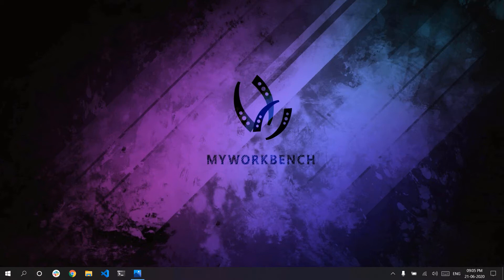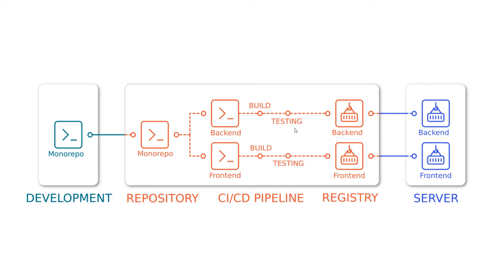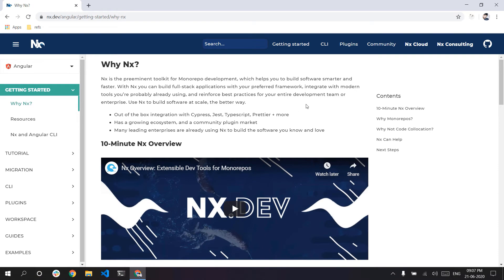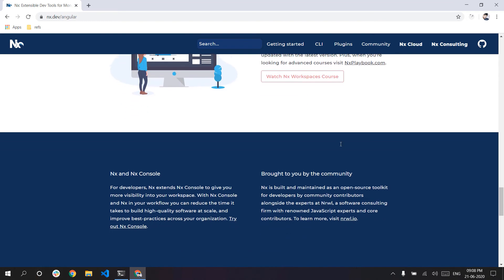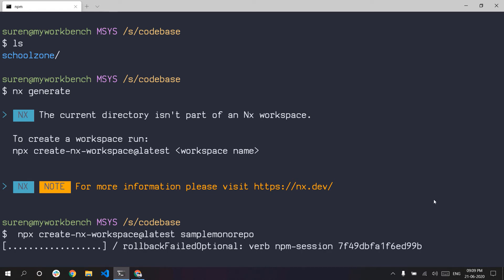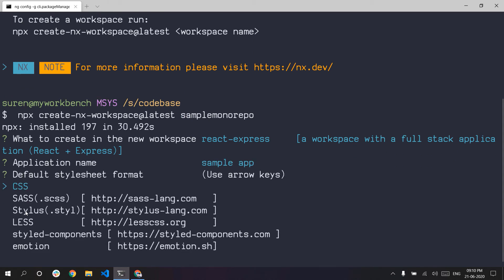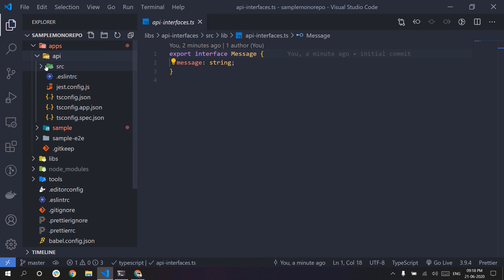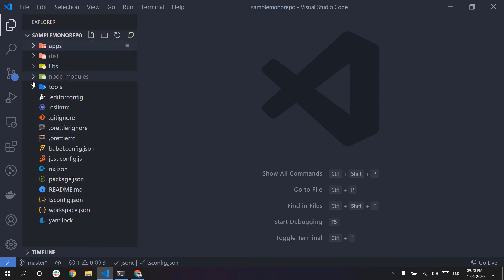(தமிழ்) S3L13 What is a Monorepo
Section3 Tech Stack Overview
A short overview on mono repository.

Hey guys, This is going to be Tamil version  of my Udemy course on Angular Nest Web Application Architect - Master Class 2020.

Hope you find it useful. Leave your feedback for more such content